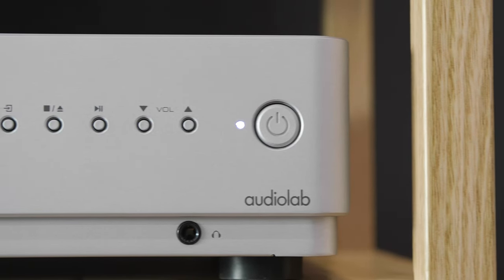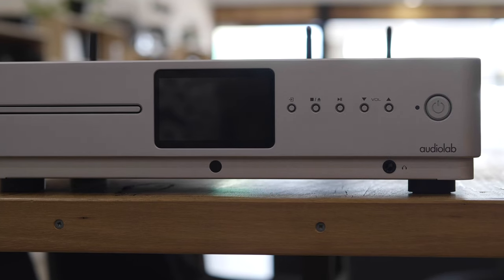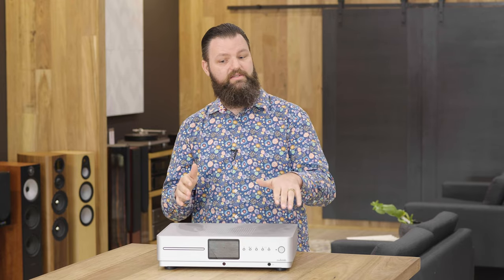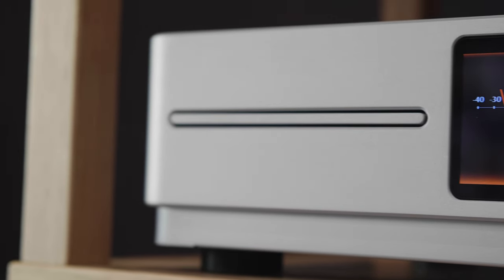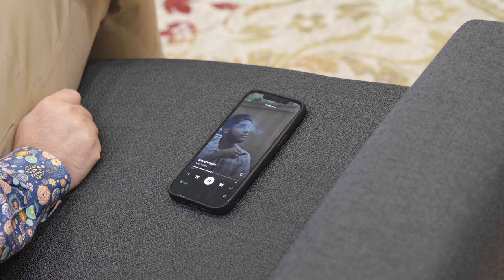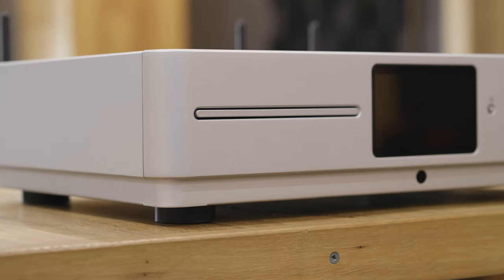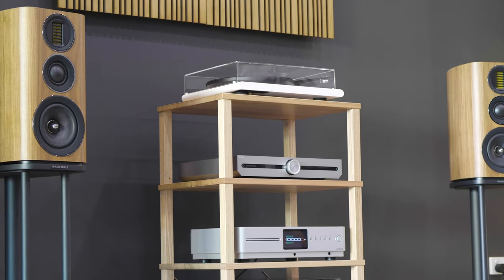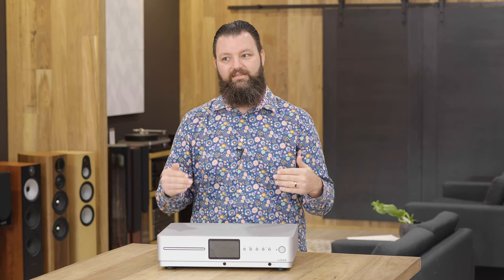Audiolab: Omnia - The Ultimate Hi-Fi All-In-One Solution?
The Audiolab 6000A and 6000A Play have proven to be incredibly popular Integrated Amplifier solutions, now Audiolab has taken it upon themselves to kick things up a notch with the new Audiolab Omnia, a true all in one solution. How how does it compare?

For more information on the Audiolab Omnia amplifier check our our

The All Encompassing Audio Solution

Blurring the lines that generally diﬀerentiate hi-ﬁ and lifestyle, Omnia brings all of the pedigree that helps make Audiolab electronics the connoisseur’s choice. Yet, indulgence in design, material aesthetics, and useability mean it has all of the functionality to make it a sleek, convenient and easy-to-use centre-piece, for an uncompromising home audio system.

The Audiolab Omnia maintains the award-winning, instantly recognisable, Audiolab design cues. Unfussy yet striking in appearance, the curved, brushed aluminium chassis is ‘typical Audiolab’ but evolved to suit the modern-day living environment. Omnia is attractive but discreet, oﬀerring the perfect balance for living rooms and listening rooms alike.

In a world where music is more available than ever and sources more varied than ever, Omnia doesn’t discriminate. However you listen to your music, Omnia has got you covered. To sum it up, the Audiolab Omnia is a cd player, integrated ampliﬁer, wireless streaming player, DAC, headphone ampliﬁer, and pre-amp – in one single unit!

High-Performance CD Drive

Extremely robust and reliable; the Omnia’s CD drive builds on the class-leading 6000CDT CD transport with a read-ahead digital buﬀer to reduce disc-reading failures. Such is the performance of this CD mechanism, Omnia is able to play scratched and damaged CDs that are unreadable by conventional mechanisms.

Connectivity Options for Traditional Audio Sources

Utilising high-quality analogue preamp circuitry, akin to the acclaimed Audiolab 6000 series, coupled to line-level RCA inputs to connect analogue sources, the preamp circuitry is kept as simple as possible. Using high-quality components to maintain signal purity, with line input signals passing to a precision analogue volume stage, Omnia is an outstanding pre-amp, in its own right.

A dedicated MM phono input means a turntable can be directly connected to Omnia via a high-quality, low-noise, phono stage with precise RIAA equalisation. This phono stage is continue evolution on the award winning 6000 series – engineered to make the most of the music nestling within an LP’s grooves.

Networked Audio Playback

For networked audio playback, the Audiolab Omnia is equipped with an ethernet port, lending itself to a wired connection and the wider bandwidth requirements of high-resolution digital audio.

For the most convenient access to wireless music playback, Omnia oﬀers Bluetooth connectivity with high-quality, low latency, with the Bluetooth aptX standard.

The 6000A Play’s Wi-Fi networking is powered by DTS Play-Fi: an app-controlled platform enabling high-quality, whole-home wireless audio, capable of streaming hi-res music up to 24-bit/192kHz and supported by a greater range of established audio brands than any other wireless platform.

USB DAC Section & More

The USB DAC section is based upon Audiolab’s long-term partner, and multi-award-winning, pedigree. The new ESS9038 Q2M SABRE 32 Reference DAC performs D/A conversion, utilising ESS Technology’s 32-bit HypersStream II architecture and Time Domain Jitter Eliminator to deliver ultra-low noise and high dynamic range.

No company knows more about making the most of this technically excellent, but challenging, DAC technology than Audiolab; the universally acclaimed M-DAC was one of the ﬁrst home audio components to incorporate an ESS chip back in 2011, and the company has been honing its implementation ever since.

Via the USB DAC section, the Audiolab Omnia also offers full decoding of MQA (Master Quality Authenticated). MQA is an award-winning British technology that delivers the sound of the original master recording. The Omnia includes MQA decoder technology, which enables you to play back MQA audio files and streams – received via the USB input – at the original file’s full resolution and passes the signal through its DAC and preamp stages. MQA files are available via subscription to TIDAL’s ‘HiFi’ tier (among other sources).

IPS LC Display

Firmly planting itself as a very useable piece of high-tech equipment, the Audiolab Omnia makes use of a colour IPS LCD display, offering a higher clarity of colour and lower power consumption than TFT displays. Via the captivating display, the Audiolab Omnia offers a simplified general user interface and a graphical integration with your music source and playback formats. It also uses a brand new protocol for a real-time VU meter display, adding a touch of hi-fi finesse to the very functional, equally good-looking, display interface.